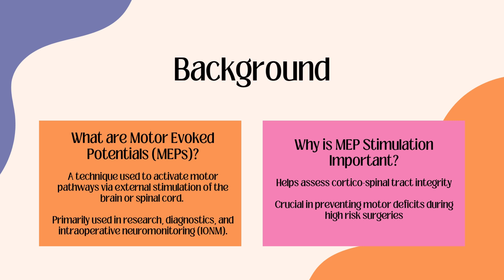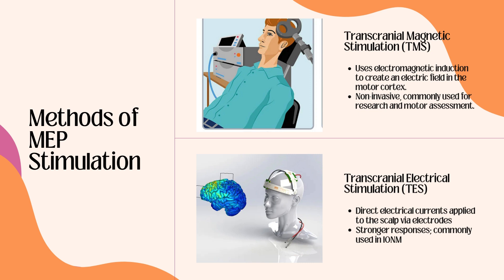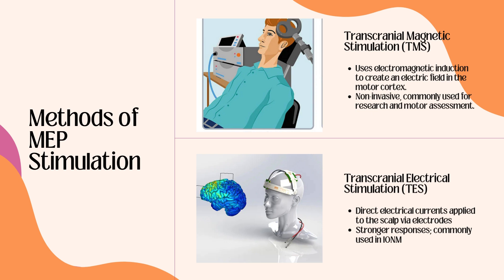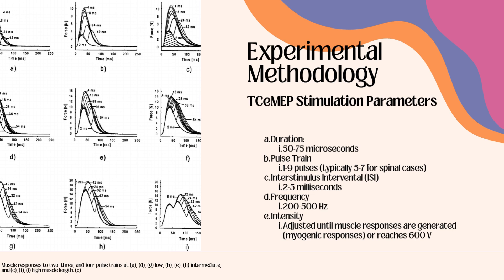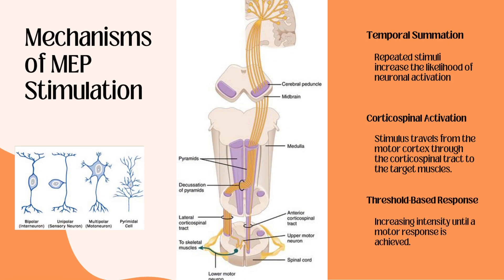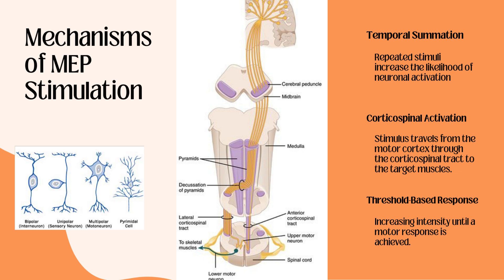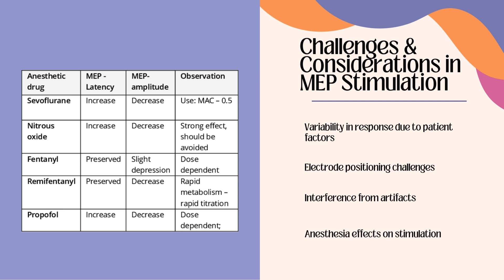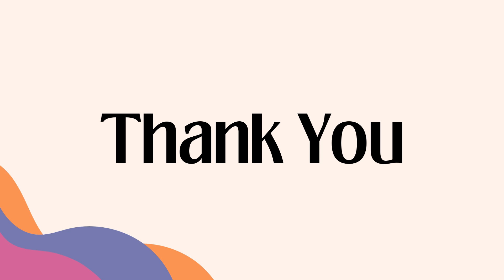Motor Evoked Potentials Stimulation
Presented by: Marisa Desai
The University of Texas at Dallas, Richardson, Texas, USA.
Prof. Faisal Jahangiri